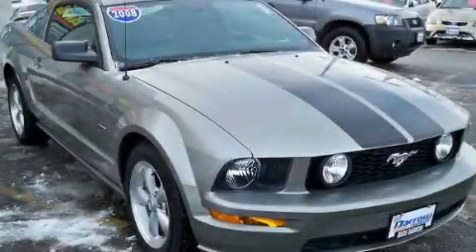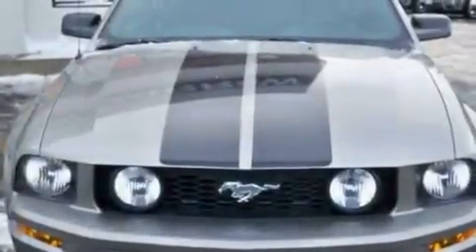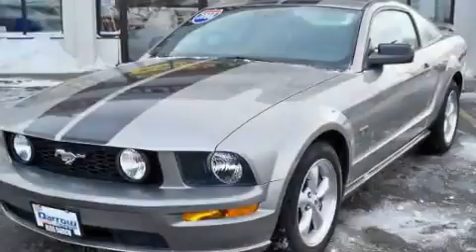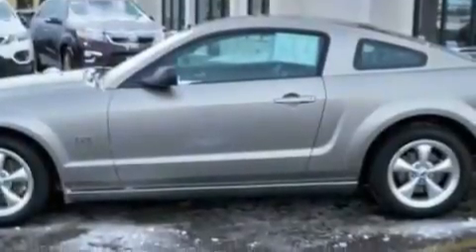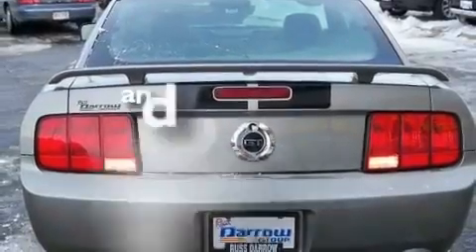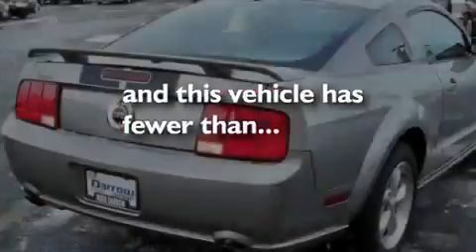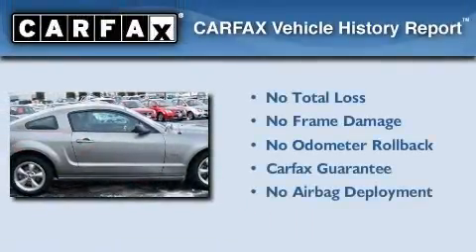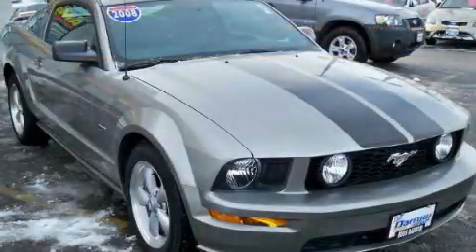2008 Ford Mustang Fond du Lac WI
Year: 2008
 Make: Ford
 Model: Mustang
 Engine: 4.60
 Trans.: 5-Speed Manual
 Exterior: Alloy Clearcoat Metallic
 Miles: 19,874

 Stock: KPBP3901A1

 416 N. Rolling Meadows Drive

 Preowned 2008 Ford Mustang Fond du Lac WI